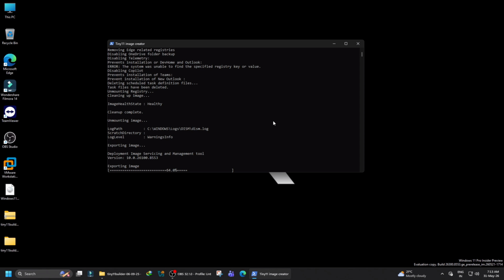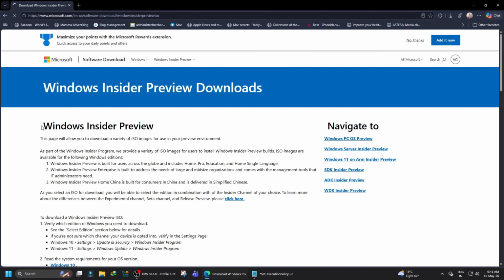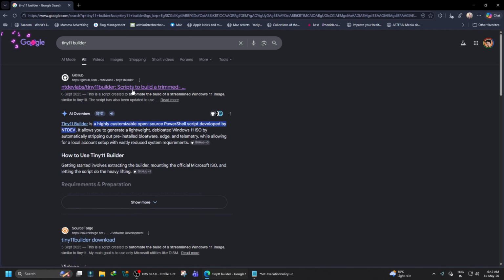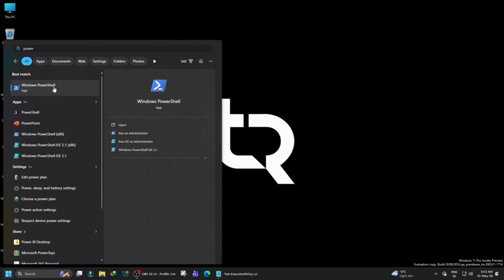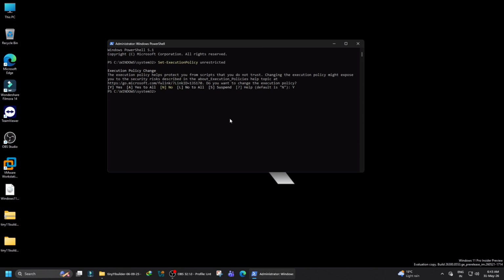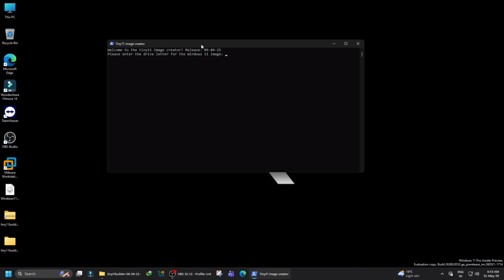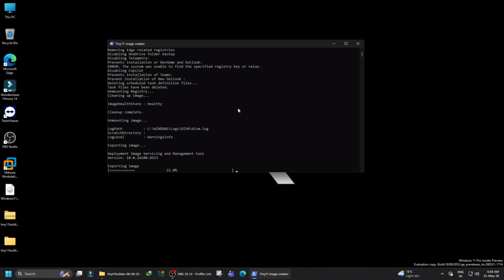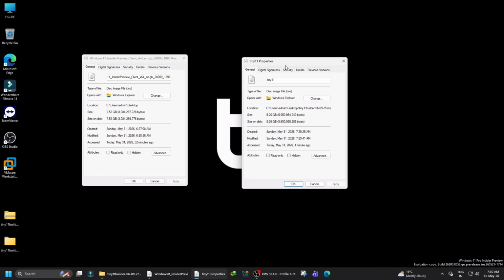How to Create Tiny11 26H1 ISO - Direct Links Included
In this video, learn how to create a Tiny11 26H1 ISO – a debloated, lightweight version of Windows 11. Using the Tiny11 Builder tool, we reduced the original ~7 GB Windows 11 ISO to just ~5 GB. Follow along step by step: download the official Windows Insider Preview 26H1 ISO, run the Tiny11 Builder PowerShell script, and generate your own bloat‑free Windows 11 installation image.

🔗 Commands link (PowerShell execution policy):
Set-ExecutionPolicy unrestricted

📌 Timestamps:
0:00 – Introduction
0:28– Download Windows 11 26H1 ISO (Insider Preview)
1:15– Download & extract Tiny11 Builder from GitHub
1:58– Run PowerShell as Admin & set execution policy
2:26 – Run Tiny11Maker.ps1 script
3:02 – Mount ISO & select drive letter
3:32– Choose Windows 11 edition (e.g., Pro index 6)
3:56– Wait for script to finish (~30 min)
4:23– Locate final Tiny11.ISO & create bootable USB